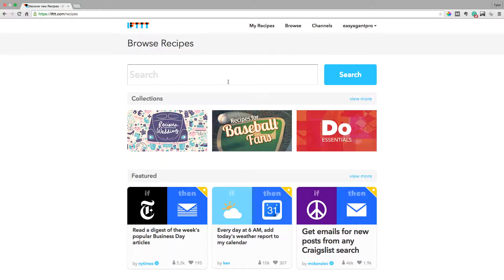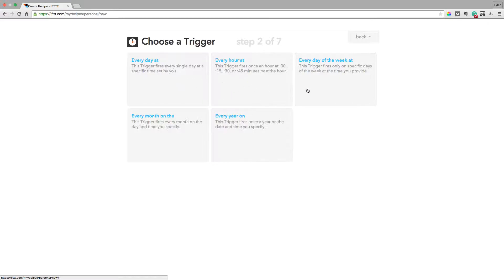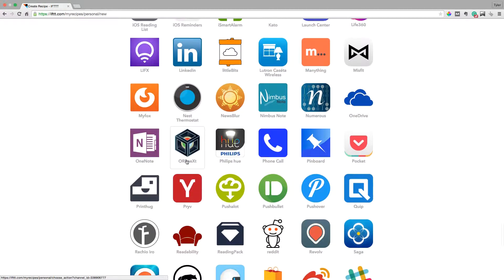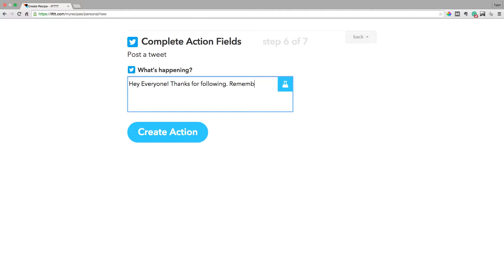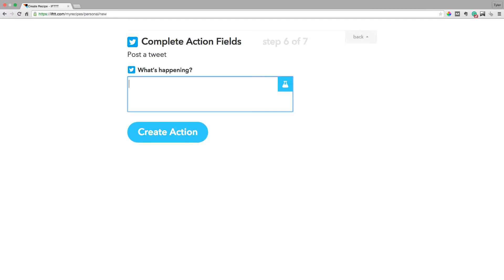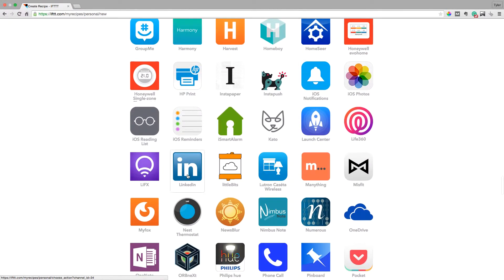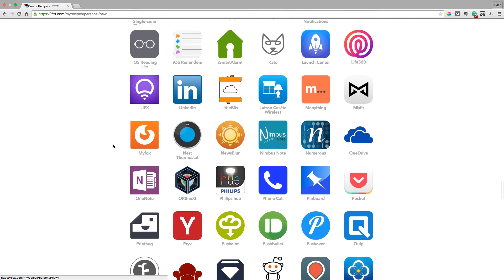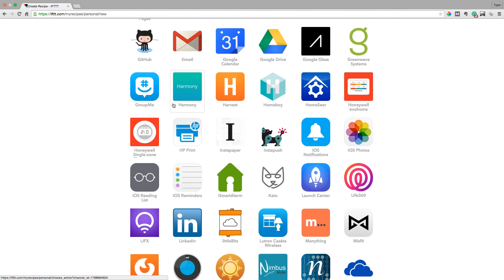Do You Forget To Post Calls To Action On Social Media? Here's a way to automatically have a call to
Looking to get more traction on social media without spending all that time?

Here are two ways to automate what you are doing on social media as a realtor! You'll be able to automatically post calls to action or shout outs to your local vendor.